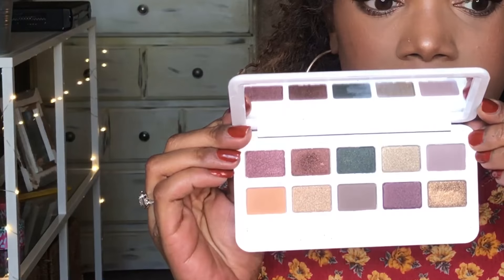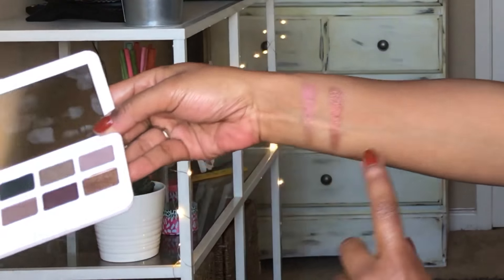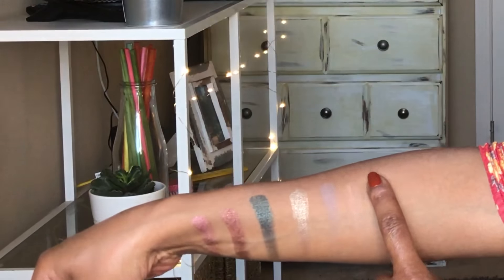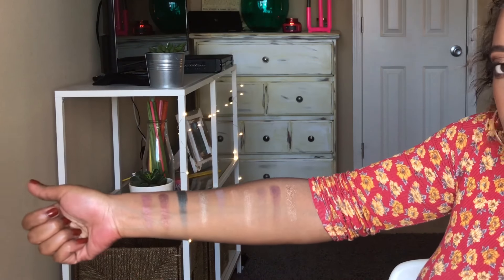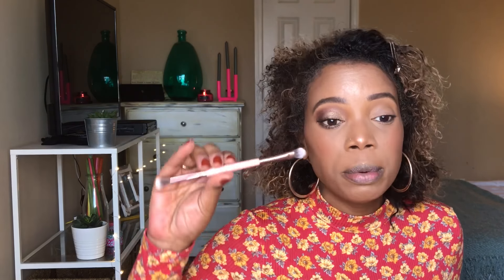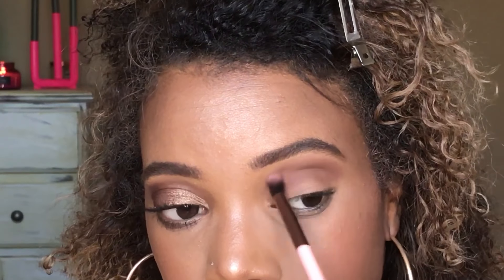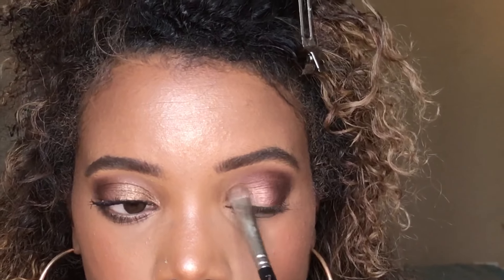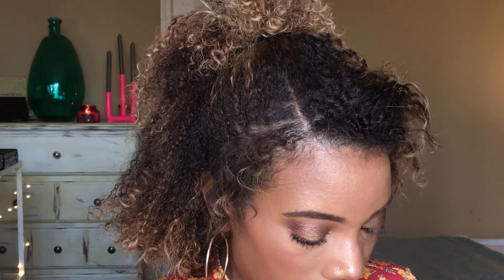MODELS OWN SUPERNATURAL EYESHADOW PALETTE REVIEW!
What’s up everybody! Today I’m reviewing Models Own Supernatural eyeshadow palette! I couldn’t wait to try this one! Links to the product are below! 💋

MODELS OWN SUPERNATURAL EYESHADOW PALETTE: